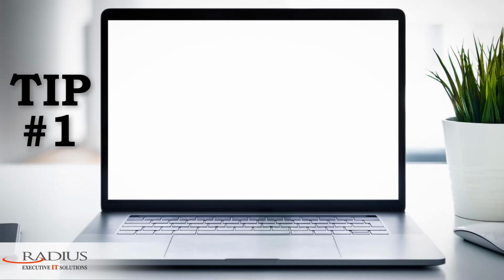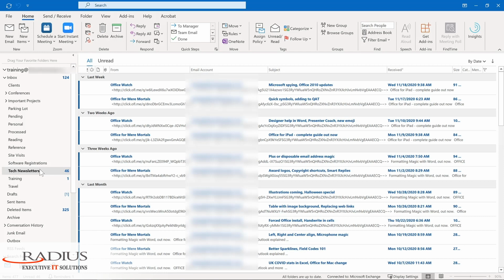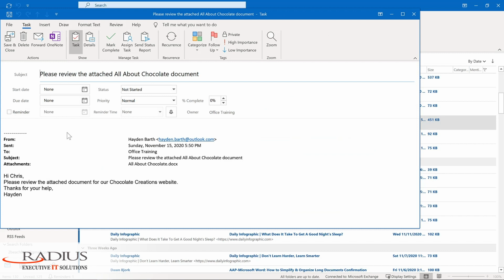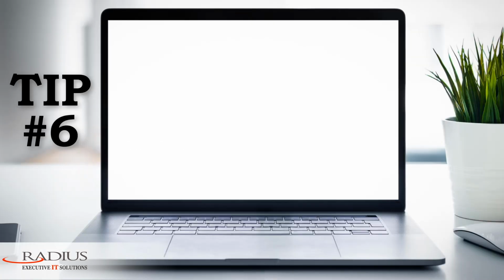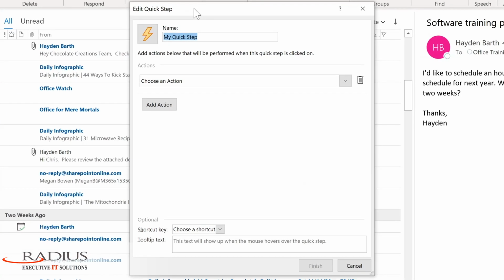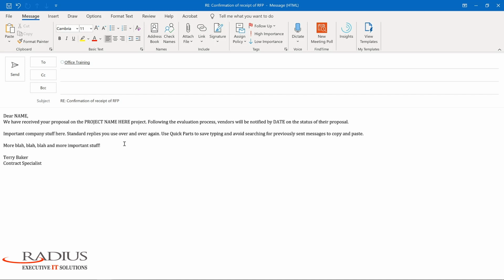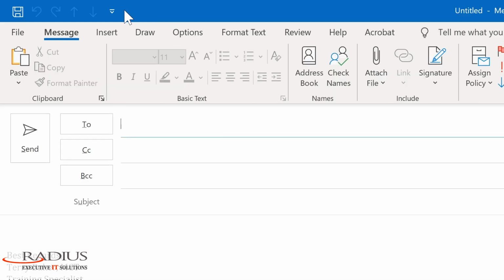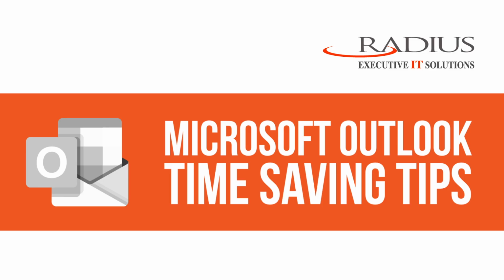Microsoft Outlook Time Saving Tips | New England | Radius Executive IT Solutions